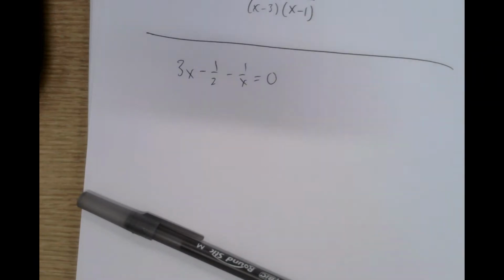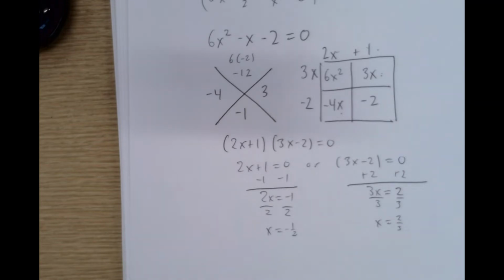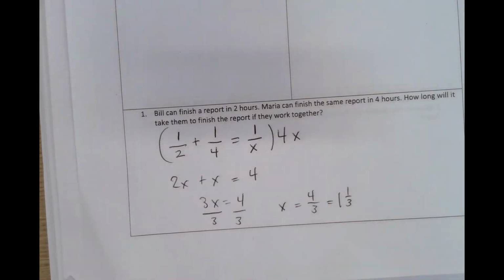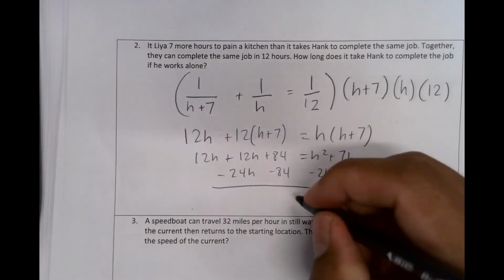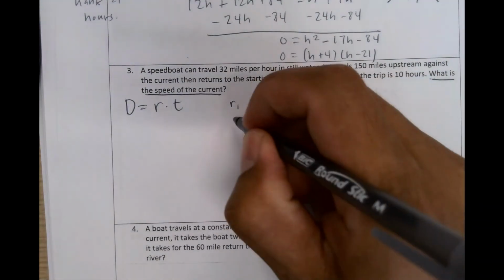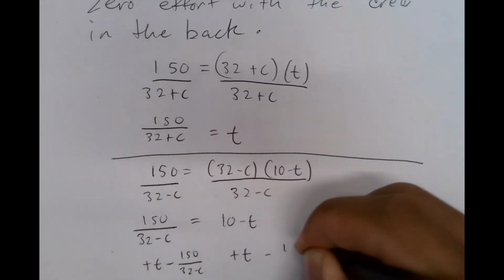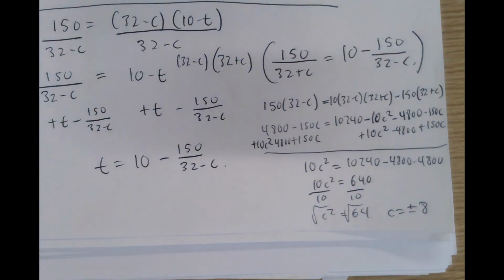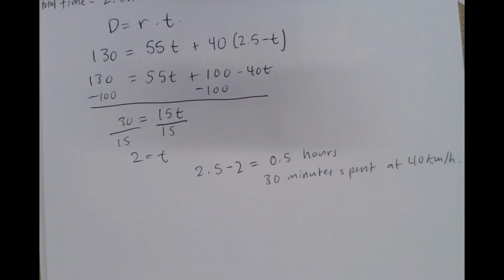LT 5C Mixed Review